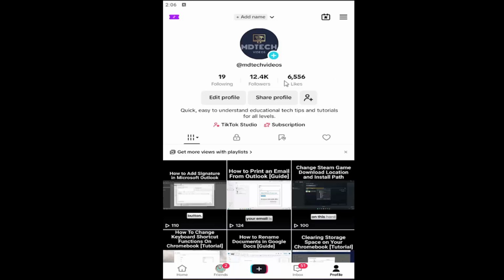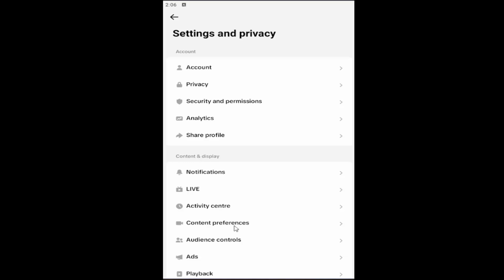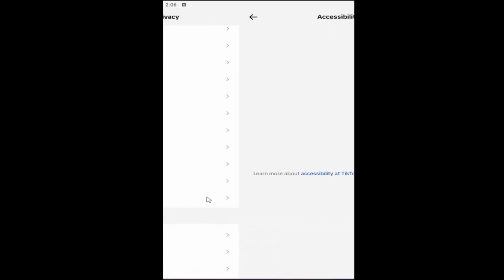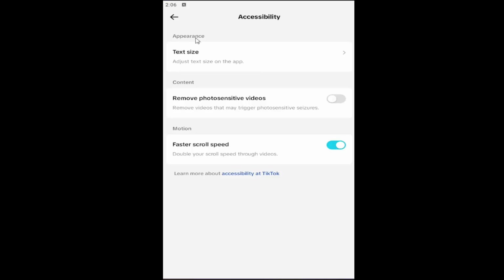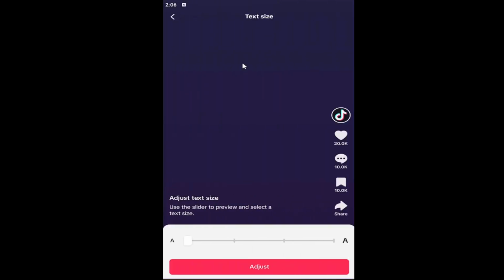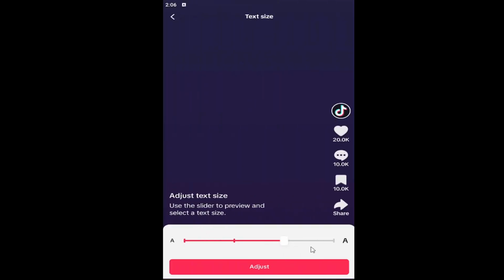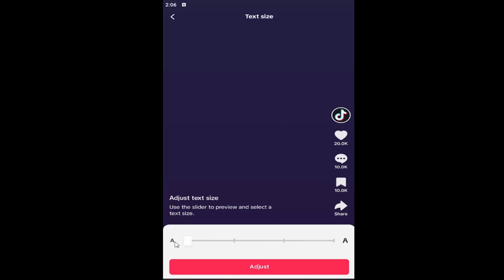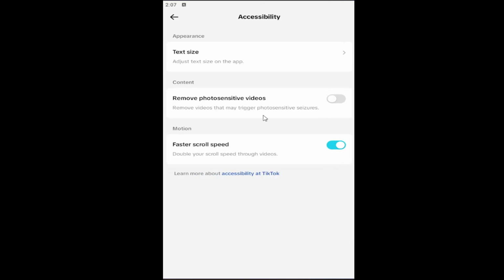How to Change Text Size on TikTok (New Update)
This guide explains how to change the text size on TikTok, following the platform's new update that allows users to customize the size of text within videos and the app interface. Whether you prefer larger text for better readability or smaller text for a more streamlined view, TikTok's latest update offers an easy way to adjust text size to suit your preferences. The tutorial walks you through the steps to modify text settings within the app, including both video captions and comments, ensuring a personalized experience that enhances your comfort and accessibility while browsing.

how to change text size on TikTok on iphone
how to change text box size on TikTok
how to change your text size on TikTok
how do i change the text size on TikTok
how do i change font size on TikTok

In addition to adjusting text size for easier reading, the guide highlights the benefits of this new update, especially for users with visual impairments or those who prefer a customized viewing experience. By changing the text size, you can make the app more user-friendly and tailored to your needs. The tutorial covers how these changes affect both the app’s interface and video content, ensuring a smoother and more enjoyable TikTok experience. Whether you want to make text easier to read or simply prefer a different visual style, this feature allows for greater flexibility in how you interact with TikTok.